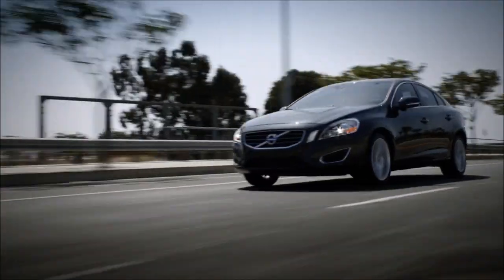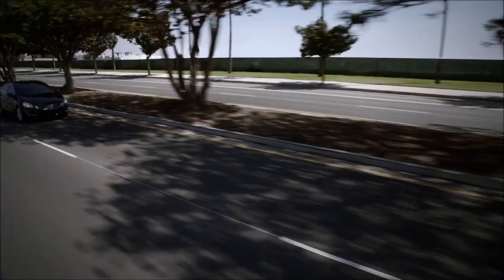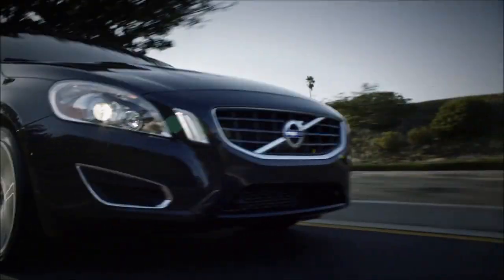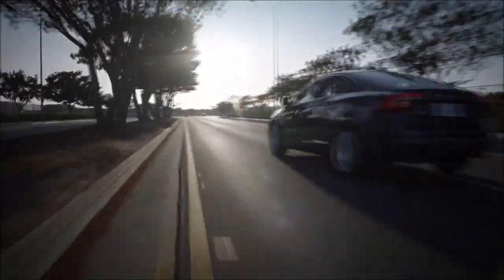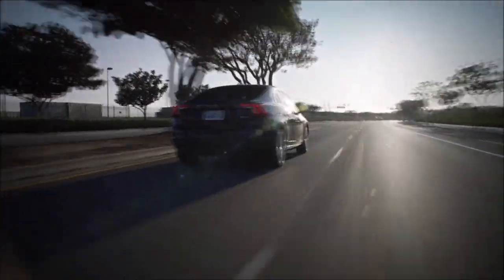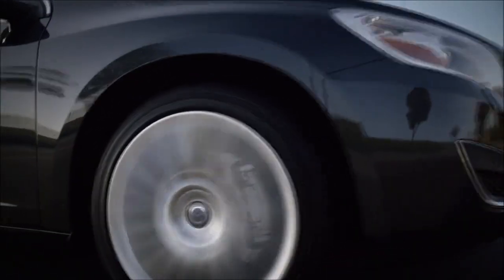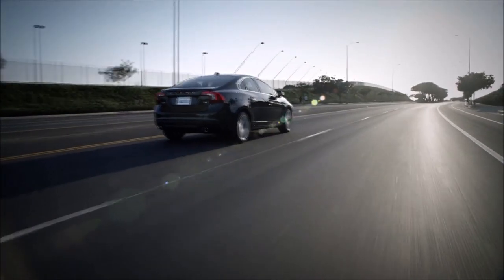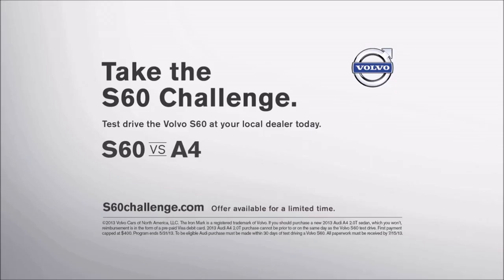(1st Anniversary SP) (USA) 2013 Volvo S60 Commercial 02